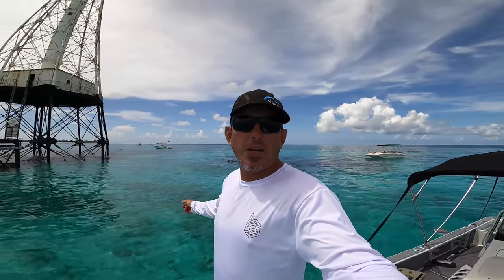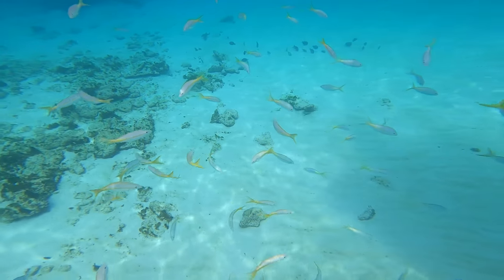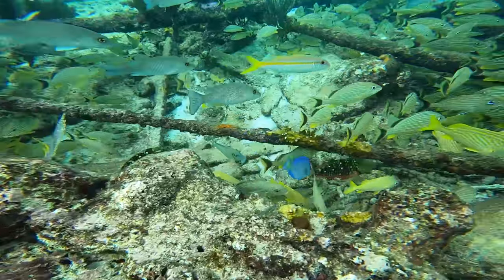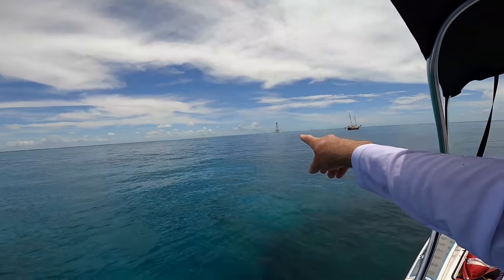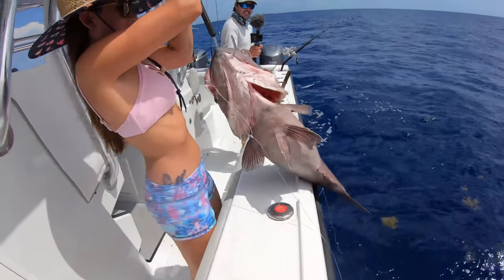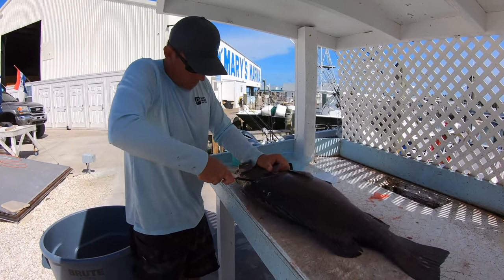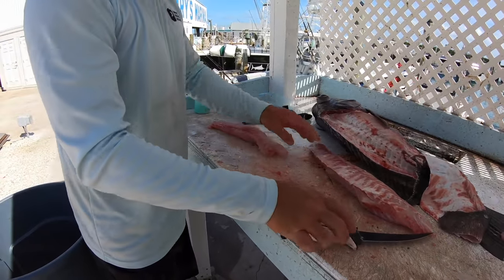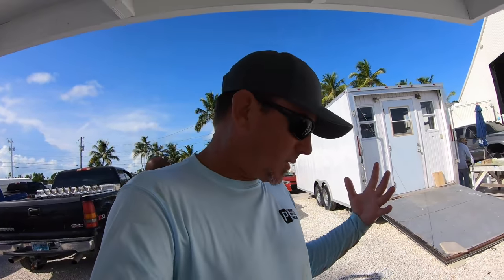WRECK FISH Catch Clean and Cook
I’m in Islamorada Florida once again and this isn’t your typical video ! If you love fishing, snorkeling and awesome fish , this video is for YOU !